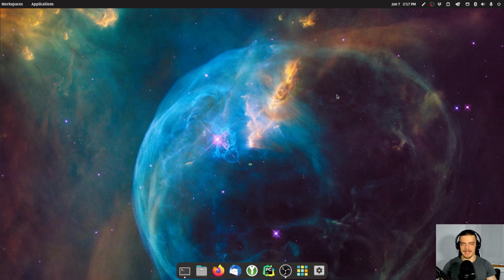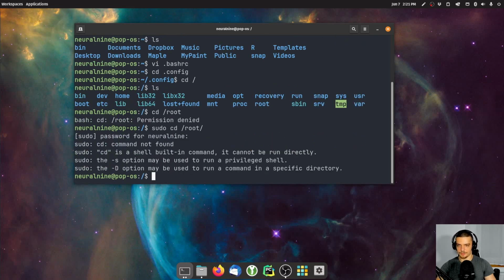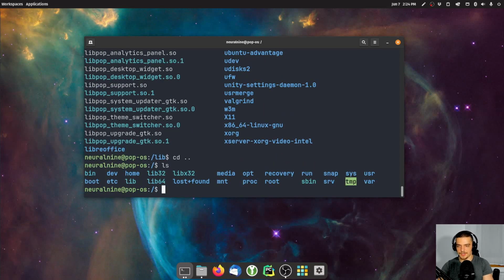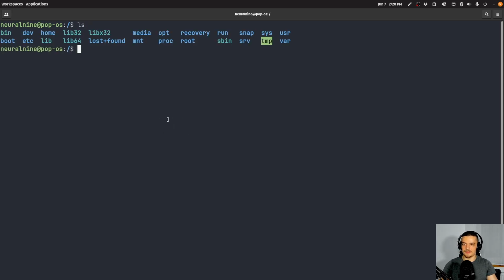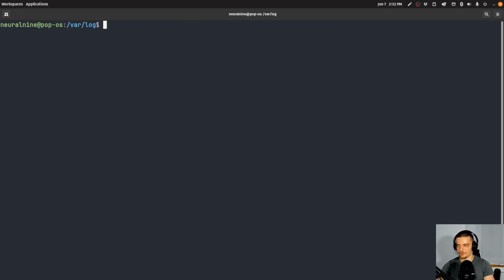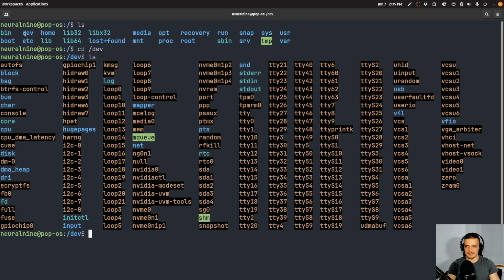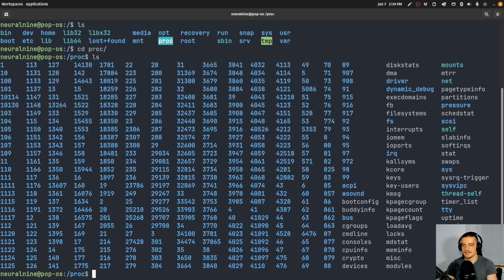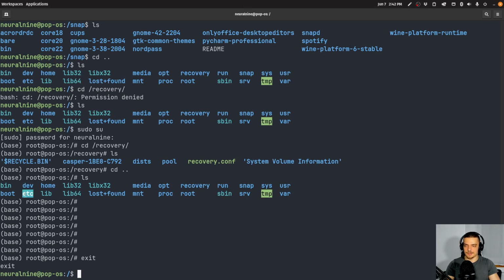Linux File System Simply Explained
Today we learn about the Linux file system and directory structure.

Timestamps:
(0:00) Intro
(2:22) home
(3:47) root
(4:45) bin
(6:11) sbin
(6:55) lib
(8:13) boot
(8:45) etc
(11:29) opt
(12:21) usr
(13:26) var
(15:10) tmp
(16:02) dev
(19:40) media
(20:42) mnt
(21:50) proc, sys, run, srv
(23:58) snap
(24:40) recovery
(26:16) Outro